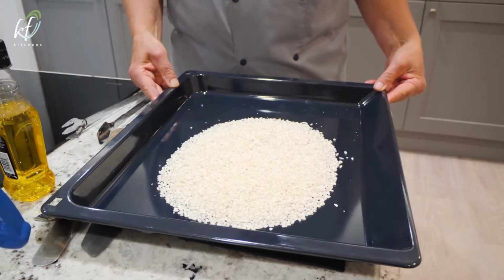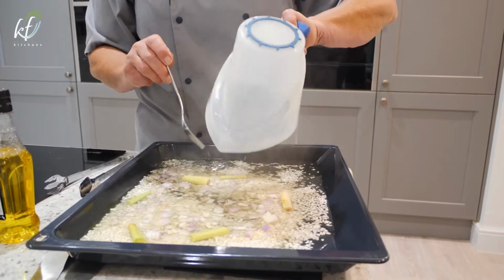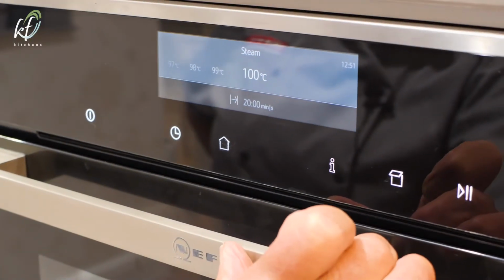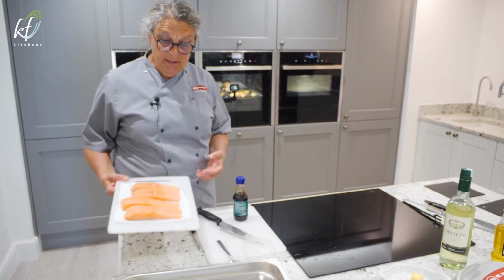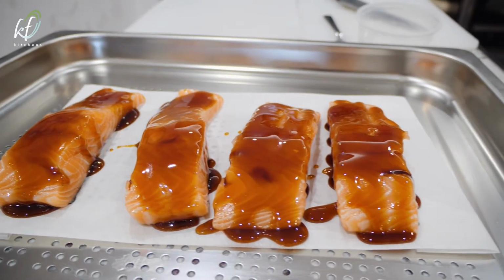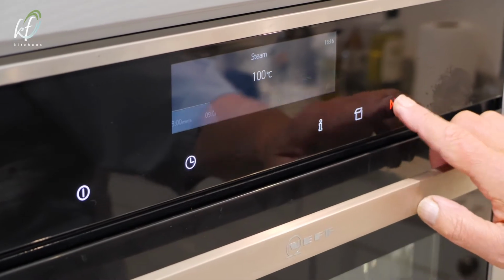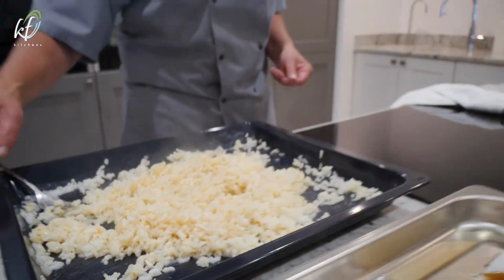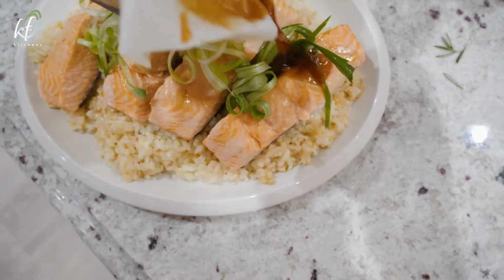How to Make a Lemongrass Risotto with Teriyaki Salmon | KF Kitchens | Plymouth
In this video, chef Helen creates a delicious and simple lemongrass risotto with salmon and a spring onion garnish using Neff’s compact steam oven.

From Neff, Siemens, Miele & Smeg appliances to Notle, Burbridge & bespoke kitchens, we’ve got you covered.